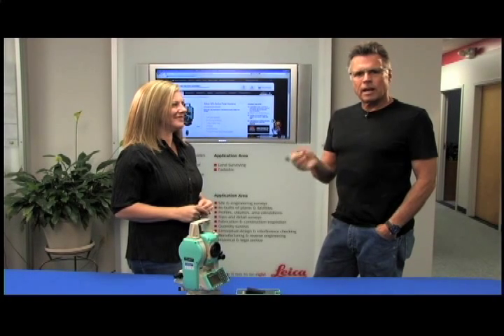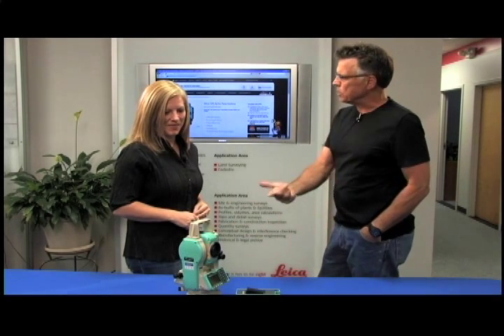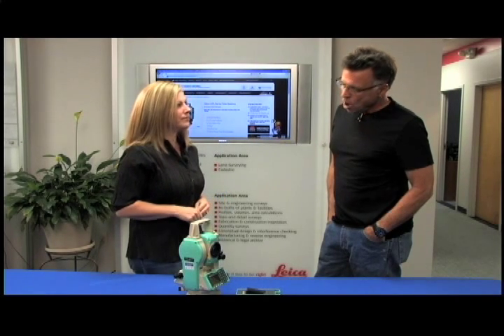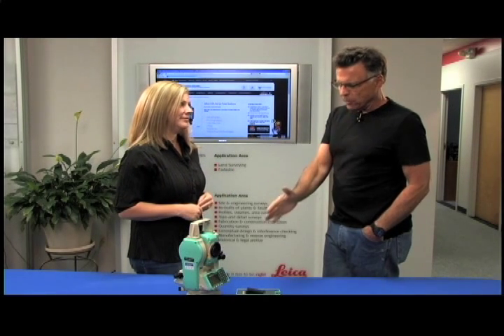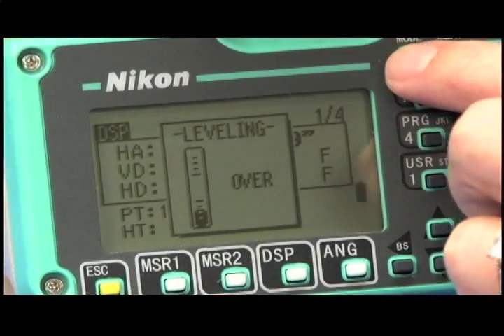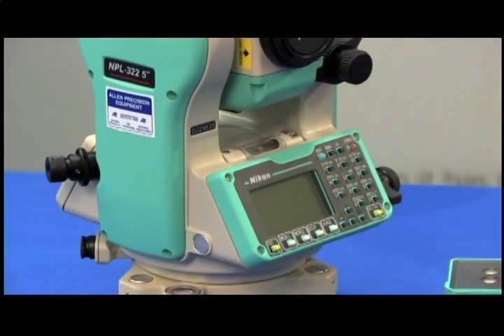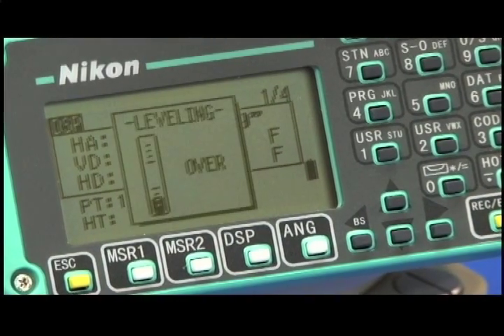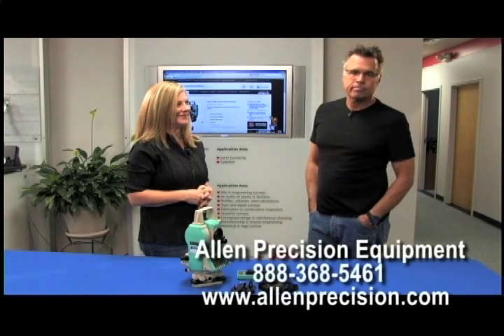What Makes the Nikon NPL Series Total Station a Good Choice?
The Nikon NPL Series total station is used by surveyors, construction professionals and law enforcement agencies and is designed to be economical, versatile and easy to use. Available in 2-second and 5-second models, the instrument offers reflectorless capabilities to more than 650 feet and can be used at nearly 10,000 feet with a prism. What else should you know about the Nikon NPL Series before making a purchase? APE Sales Representative Leslie Taylor fills you in on the details, including a trade-in program that can make it easier to purchase new equipment.